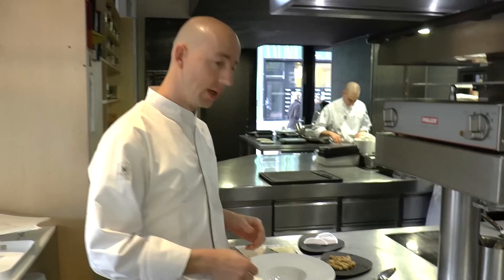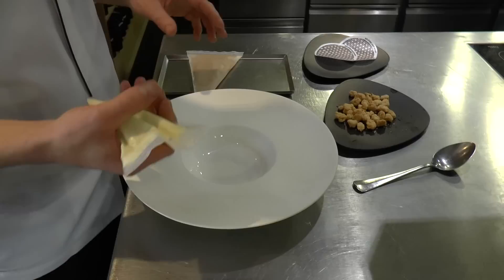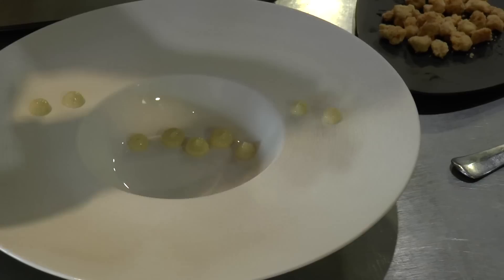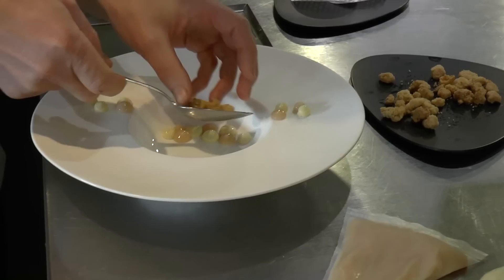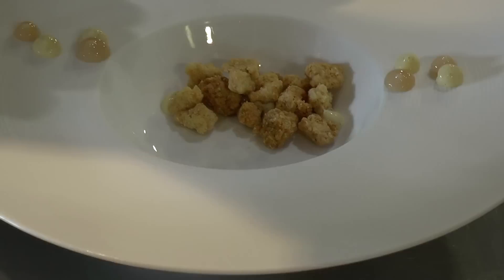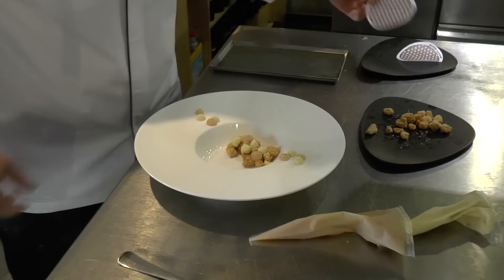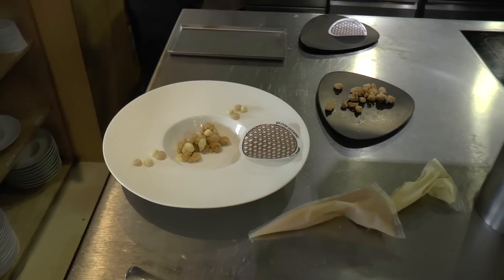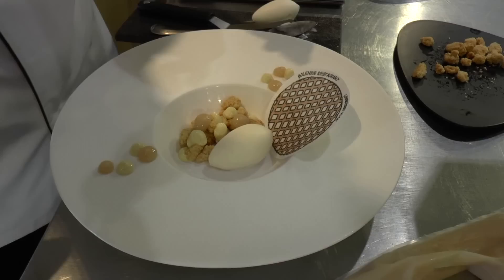Luc Kusters prepares a dessert at Bolenius in Amsterdam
Chef Patron Luc Kusters prepares a dessert at his restaurant Bolenius in Amsterdam, The Netherlands.
wbpstars.com is only about the very best gourmet restaurants in the world. This is the publication for everyone considering food more than just for eating, but a lifestyle. There is a constant search for the world's top restaurants and wbpstars.com constantly delivers, in what is the ultimate guide for food lovers, travellers and the restaurant business. Here you will find many hundreds of films of the most amazing culinary wonders in the world. Exclusive content - no fake, no editing - only real life exactly as it is - a documentation of the very best.